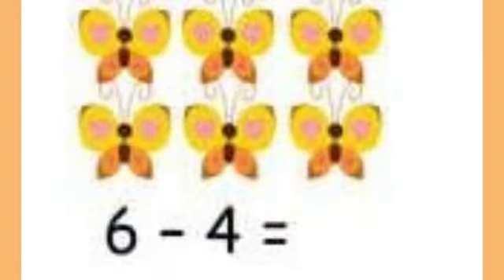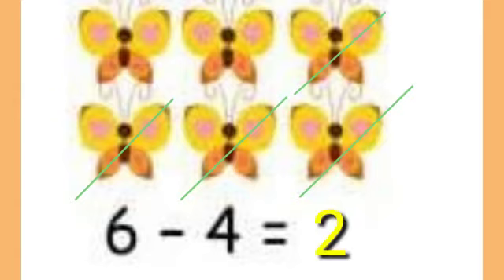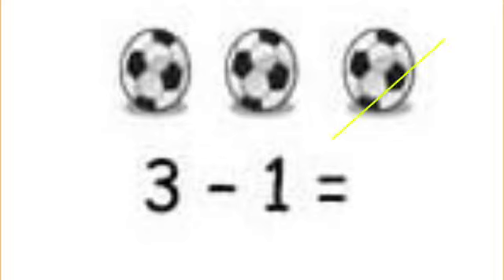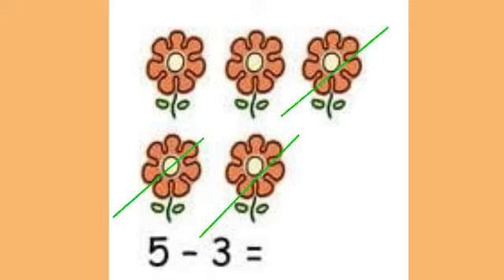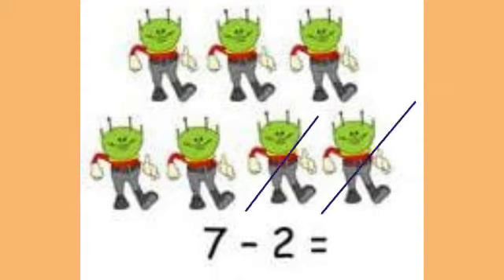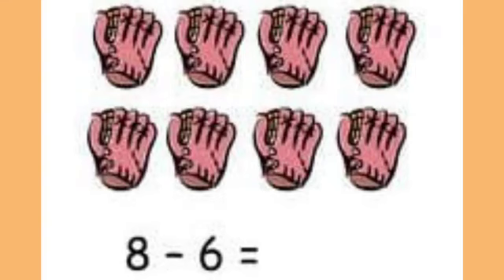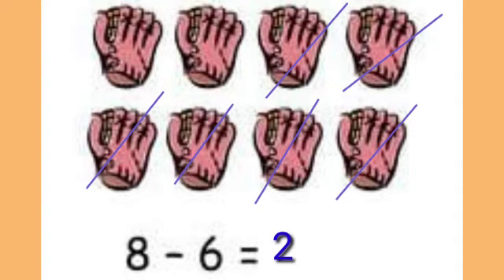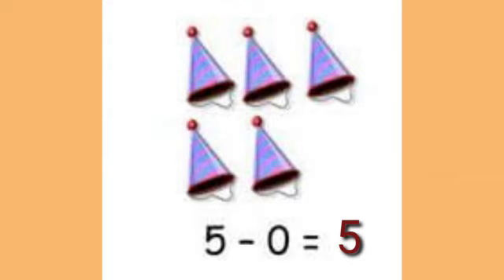UKG - MATHS (PICTURE SUBTRACTION)